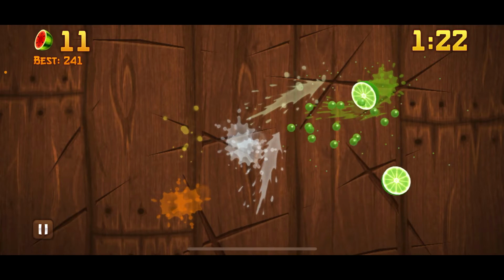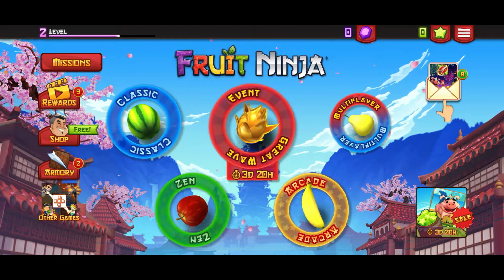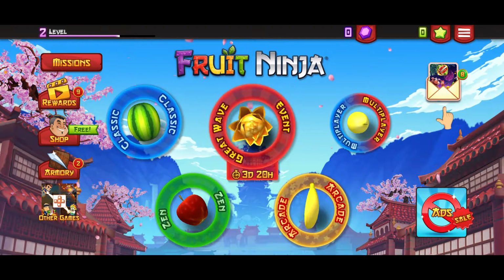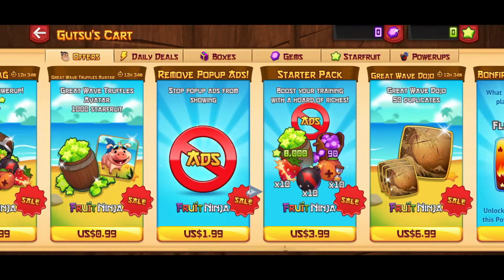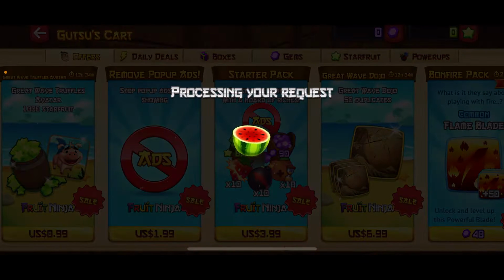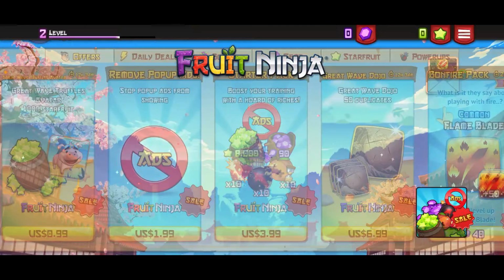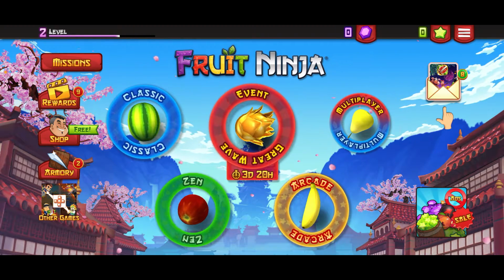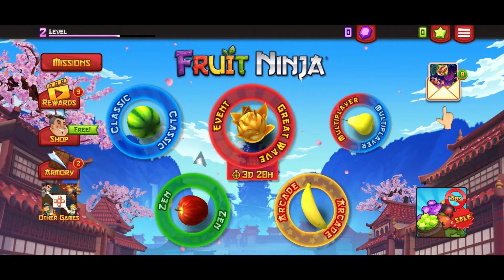How to Remove ADS on Fruit Ninja 2024?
Enjoy an uninterrupted fruit-slashing experience by learning how to remove ads in Fruit Ninja with our quick guide!  Whether you're a seasoned fruit ninja or new to the juicy world of mobile gaming, this tutorial will walk you through the steps to seamlessly eliminate ads and savor the full gameplay on Fruit Ninja. Customize your Fruit Ninja experience, focus on achieving high scores, and enjoy the game without interruptions on Fruit Ninja.